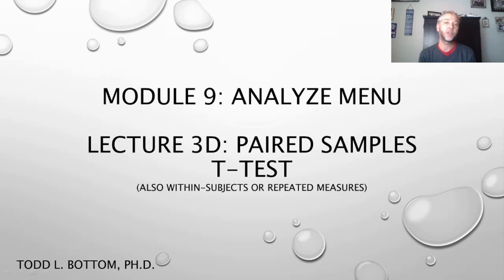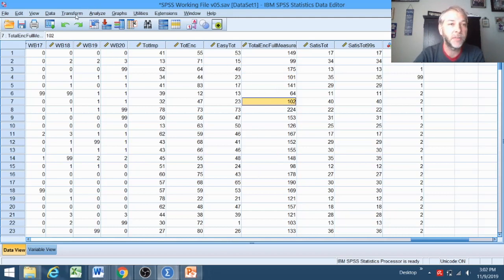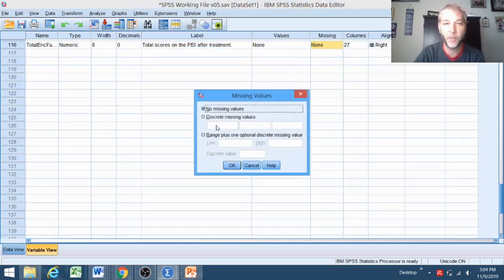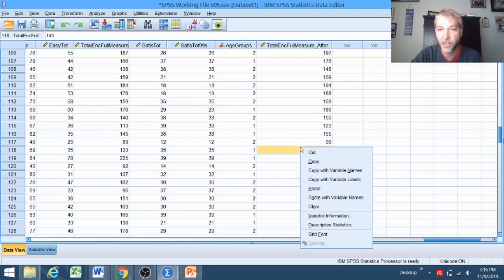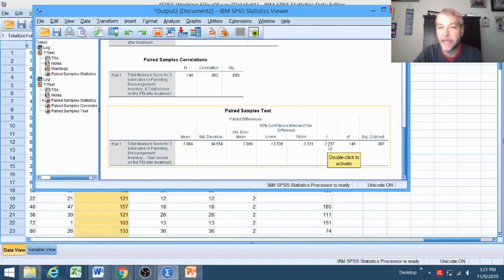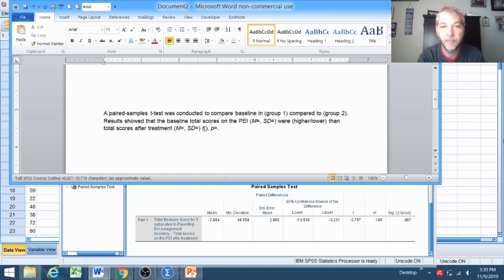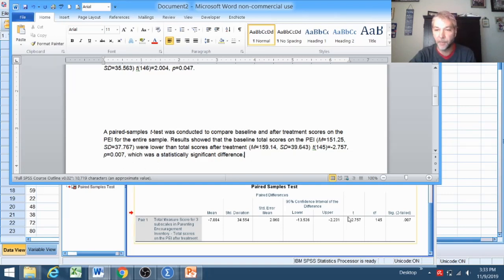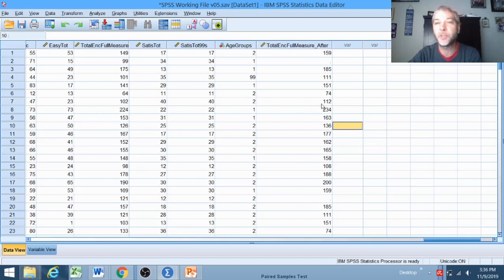Paired-Sample t-Test in SPSS [With Output, Interpretation, and Write-Up]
This video is just one lesson in my 16-hour course The 16-hour SPSS Pro: Analysis, Interpretation, and Write-Up.